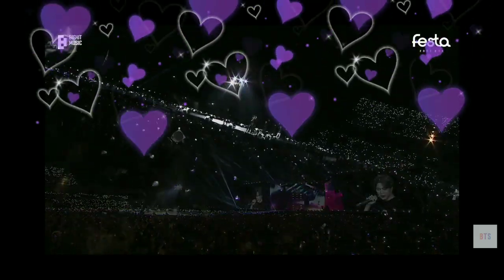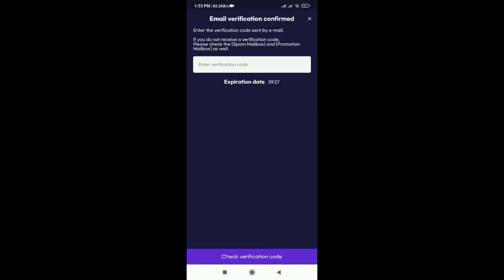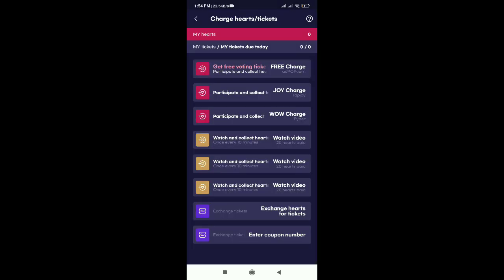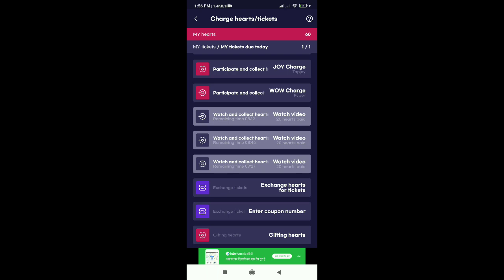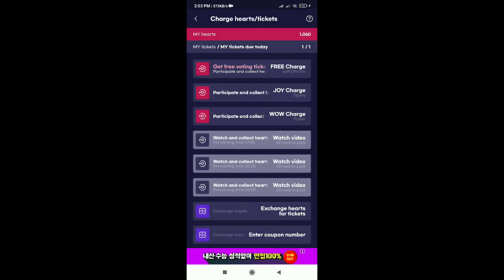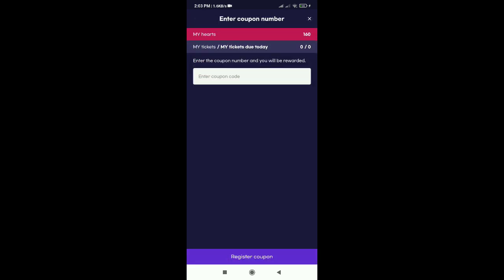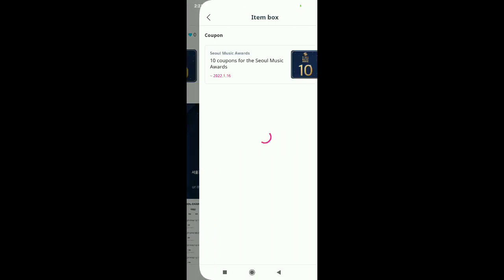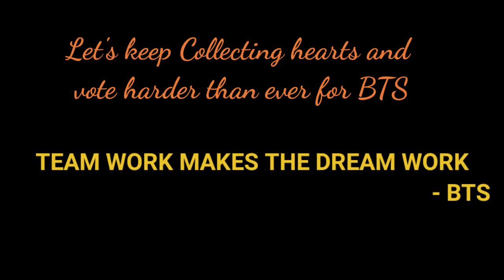SMA VOTING TUTORIAL| Create account, Earn hearts, Exchange voting tickets, SMA coupons, VOTE FOR BTS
Let's vote on 31st Seoul Music Awards for BTS.

BTS is nominated in 2 categories:
▪️Main
▪️K-wave

Voting criteria for both categories is:
▪️Main: 30% Voting + 30% Album Sales + 40% Judges
▪️K-wave: 100% fan voted

We are prioritising K-wave category coz we need to be #1 to win this and this is fully fan voted. We can still win Main category even if we are not  #1. There will be 10 Bonsangs, Top 10 artists will win Main category.

It's never late to join voting. Still 8 days before voting ends. Ends on 16 January, 2022. If you still don't have the app, please download it and start voting now.